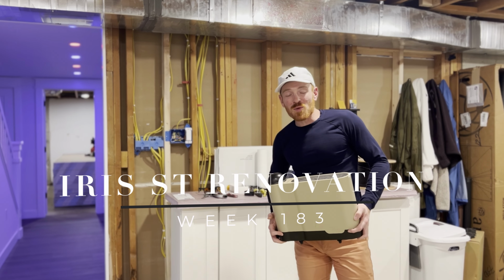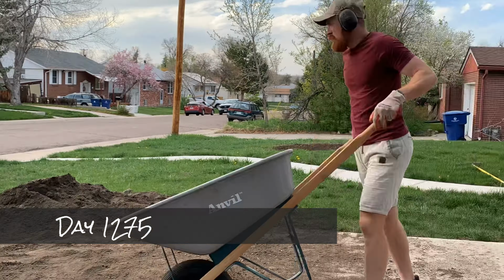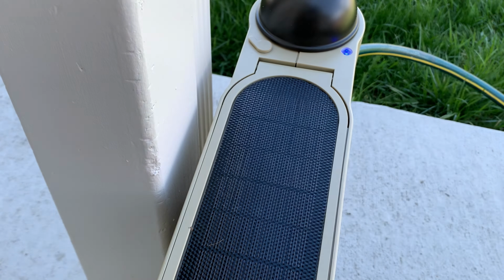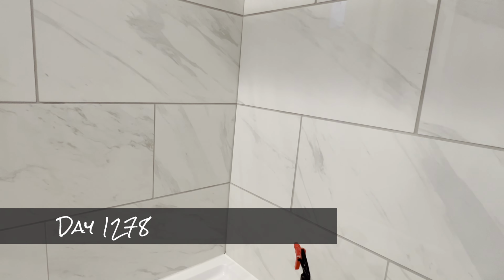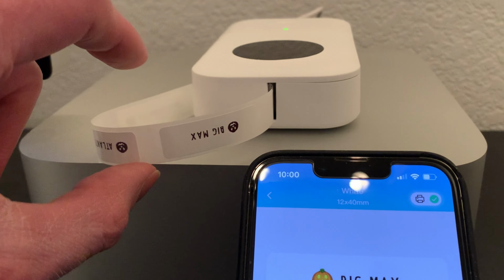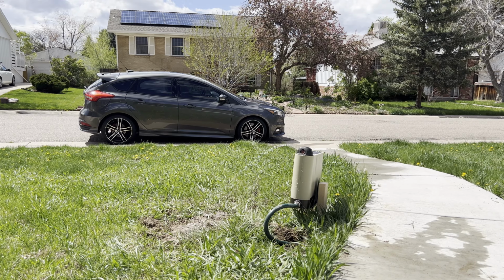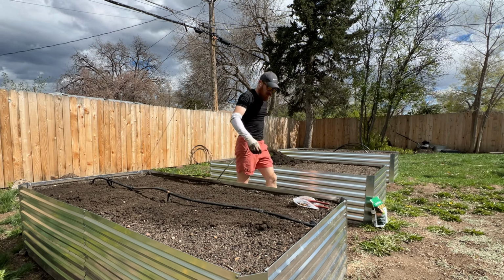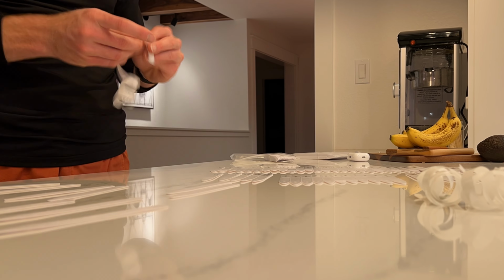Iris Street Renovation - Week 183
In week 183 I set up my new Oto Lawn system which will automatically water my lawn via a garden hose sprinkler system that's solar powered and connects to my wifi network. I also finish the raised beds in the back yard.